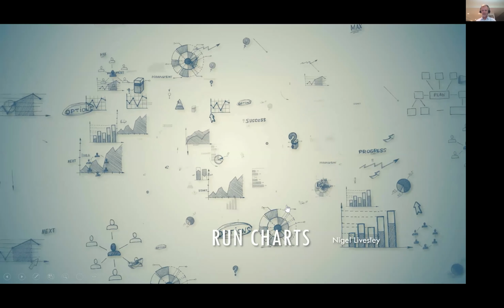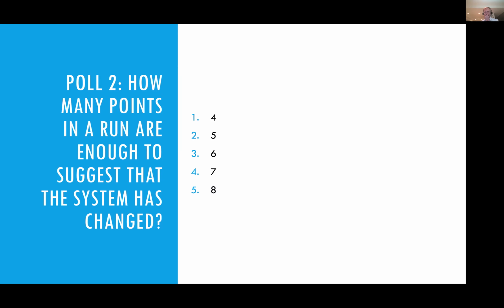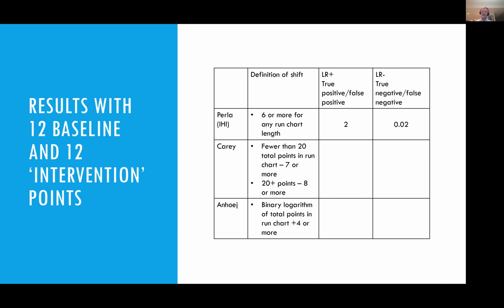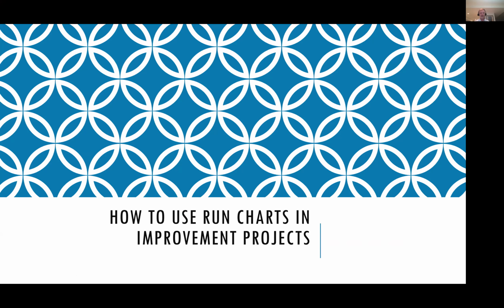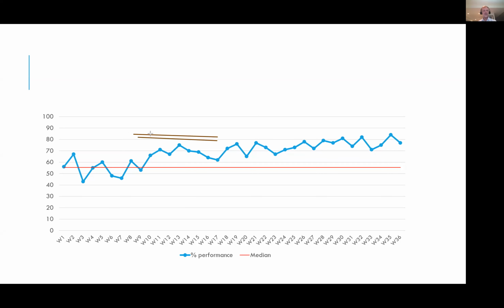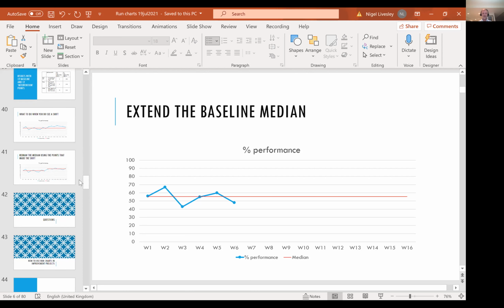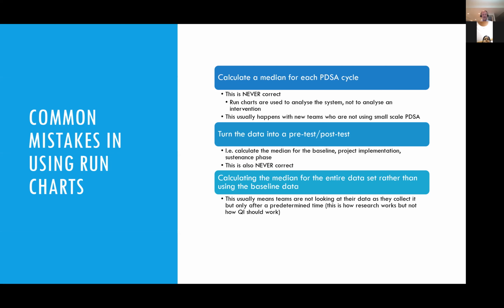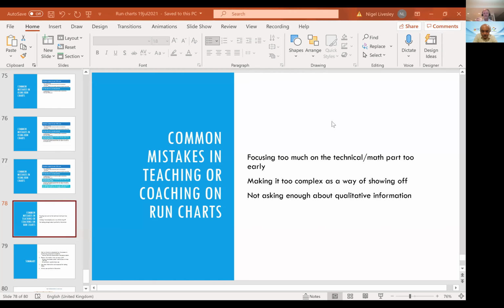“Data presentation in QI: Run Charts Demystified” by Dr. Nigel Livesley.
Recording of NQOCN's Community of Practice Session on “Data presentation in QI: Run Charts Demystified” by Dr. Nigel Livesley. This event was conducted as part of NQOCN's efforts towards improving the capacity of QI practitioners and prospective authors of QI work from India. The event was held live online on Aug 25, 2021, from 6.30pm IST.

For more details about our Point of Care Quality Improvement Community of Practice (NQOCN POCQI COP), the work we do, and enriching content on Quality Improvement please visit & become a member of the NQOCN POCQI COP